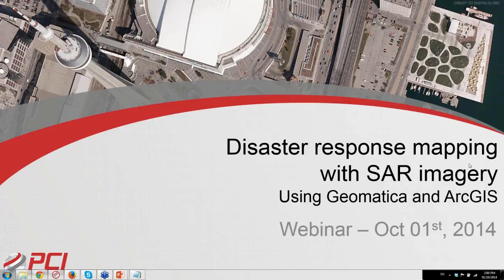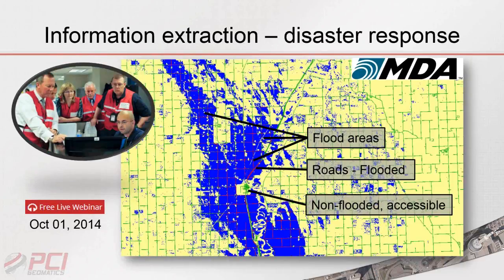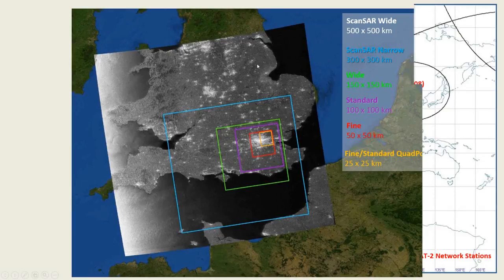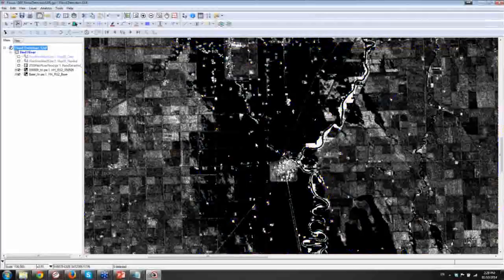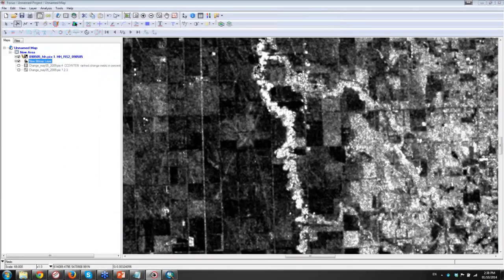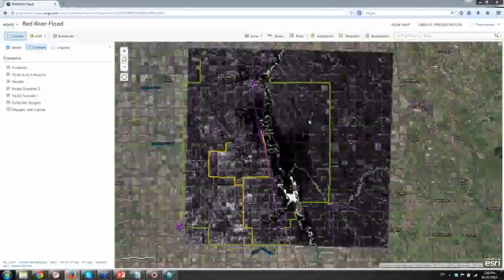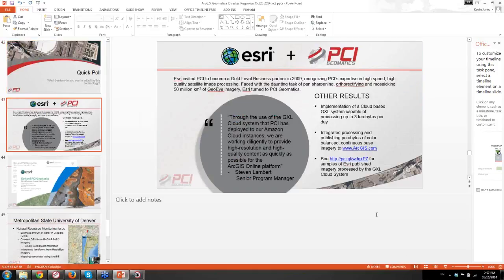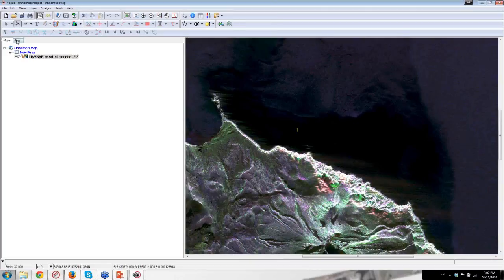Geomatica 2014 and ArcGIS - Disaster Response Mapping with SAR Imagery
With its propensity to provide detailed information not possible with optical sensors, radar imagery has been used successfully for defense and intelligence, oil and gas exploration, environmental monitoring, and not least of all – disaster response. Join PCI Geomatics and MDA Geospatial to learn how rapid collection processing and dissemination can be used for operational disaster response applications such as:

-Flooding
-Oil spills
-Extreme weather events
-And more

Learn hands-on techniques and get access to free RADARSAT imagery and PCI software to start getting more from imagery.